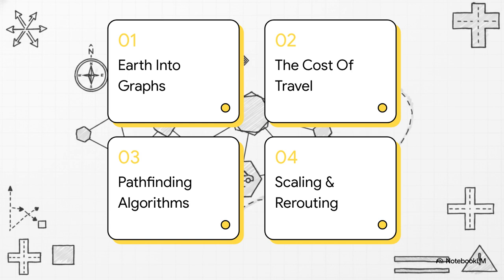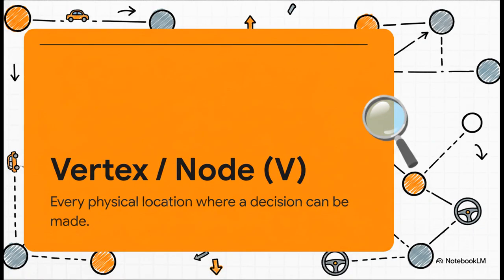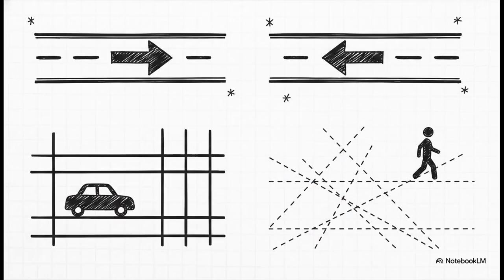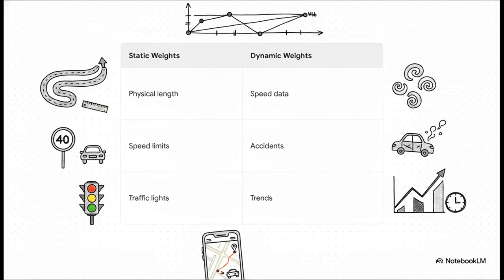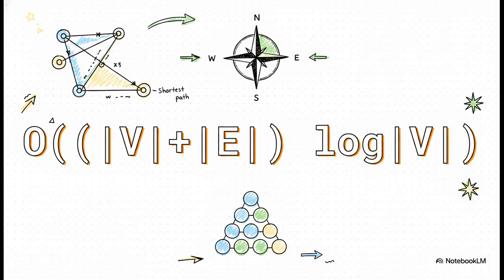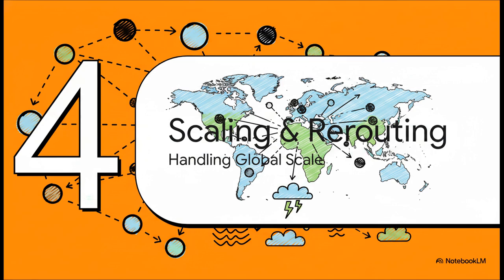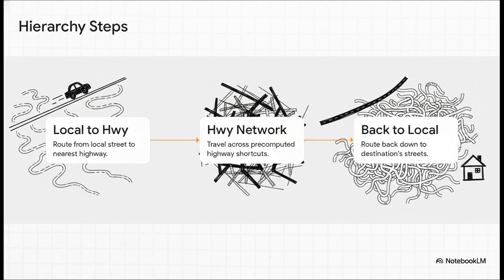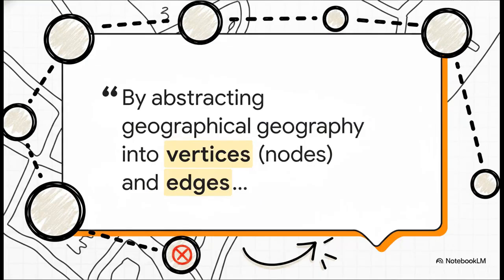GOOGLE MAP GRAPH THEORY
Learning computers helps to develop thinking skills .
The underlying framework of what is often referred to as "Google Map Theory" centers on **Graph Theory**, a foundational branch of discrete mathematics and computer science used to model and solve network routing puzzles. In this system, the physical world is represented as a mathematical graph where intersections, landmarks, and coordinates serve as **vertices (or nodes)**, while the roads, highways, and lanes connecting them act as **edges**. Rather than treating these paths equally, the system applies dynamic "weights" or costs to each edge, translating physical distance into travel time by continually updating factors like live traffic congestion, speed limits, construction, and historical patterns. To find the fastest route between your starting location and a destination in milliseconds, navigation engines run advanced pathfinding algorithms—predominantly **Dijkstra’s Algorithm** and the heuristic-driven **A* Search Algorithm**—frequently optimized with Graph Neural Networks (GNNs) to predict future driving conditions. Ultimately, this concept demonstrates how an abstract mathematical network can be used to navigate the physical world in real time.